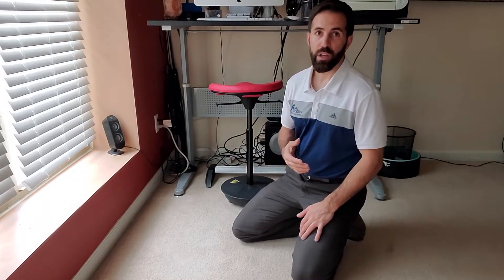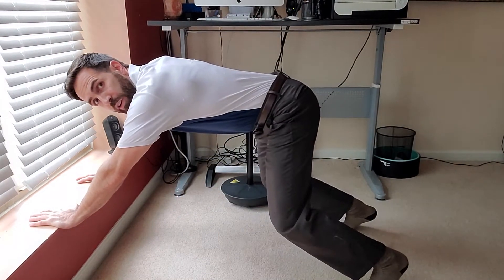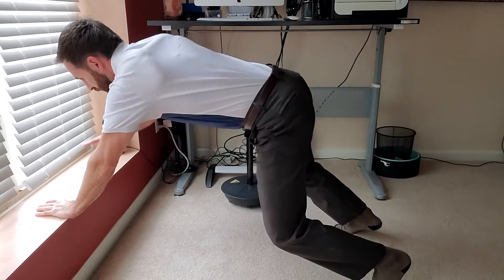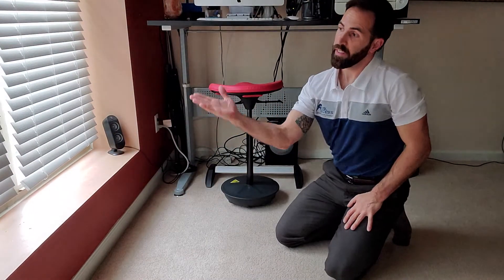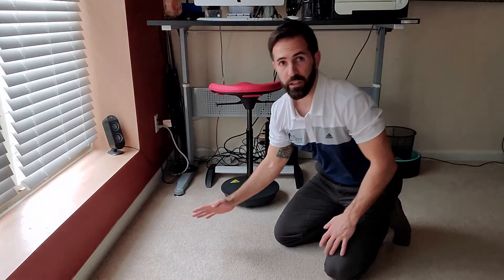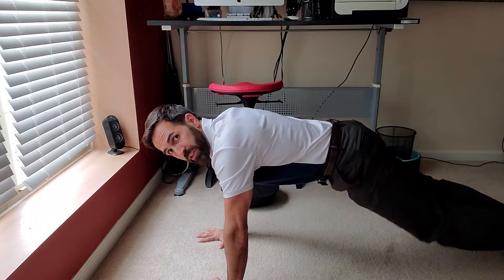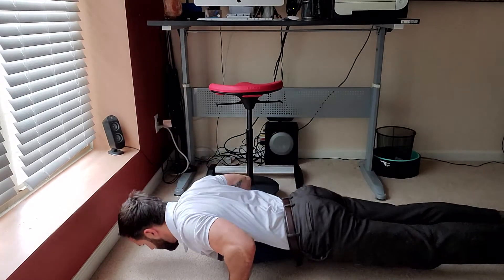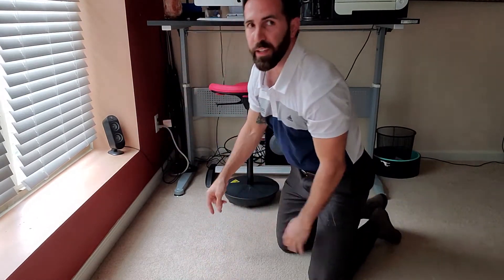Wake Up and Move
This video describes the movement portion of Your First 20 Minutes - Wake Up Recess Routine. The remaining details are available in other videos as well as on the poster for purchase.